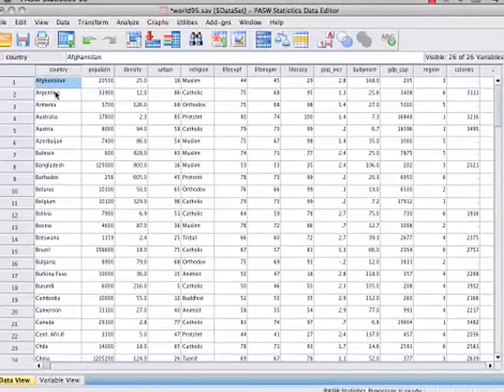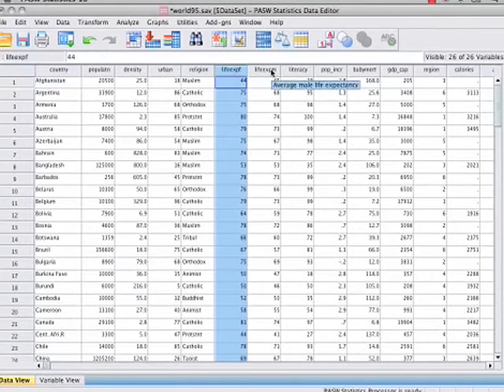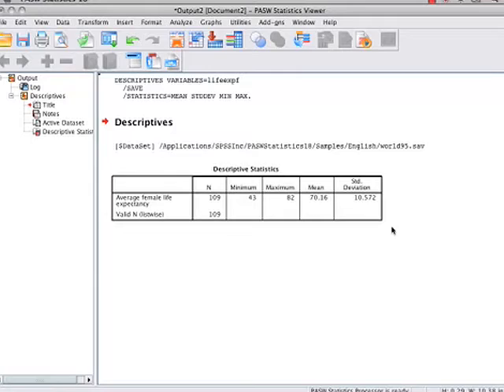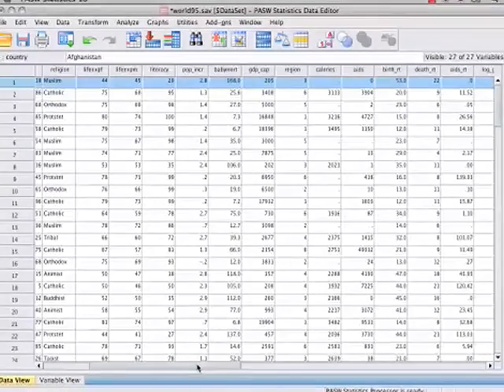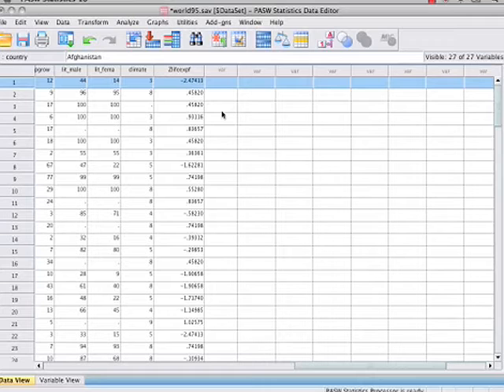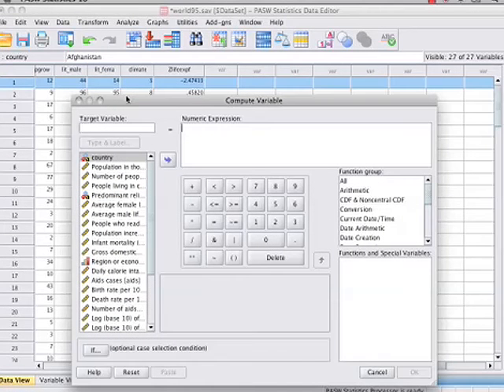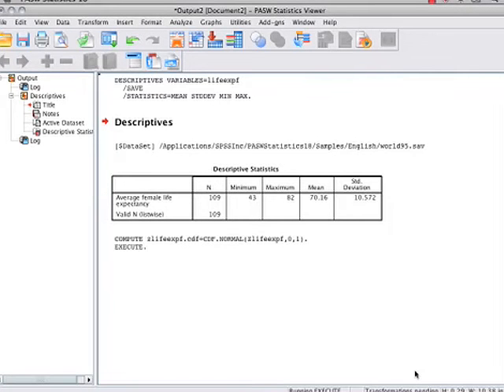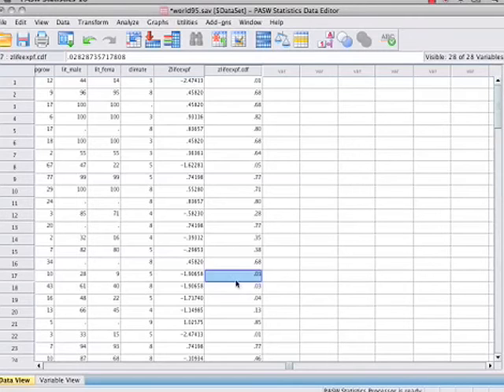SPSS Video 12 Finding Inverse Normality Finding z Scores Given an Area and the Area Under the Norm